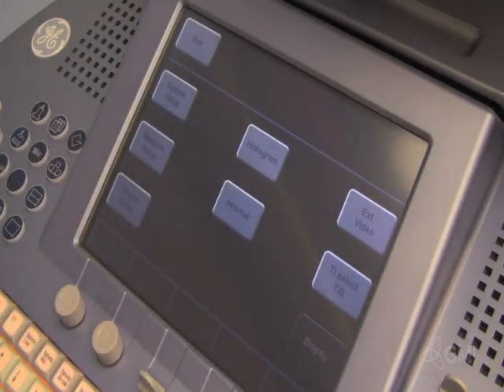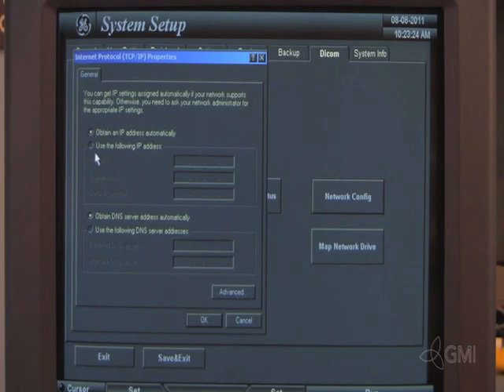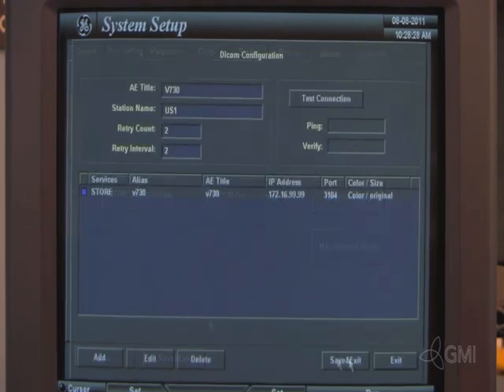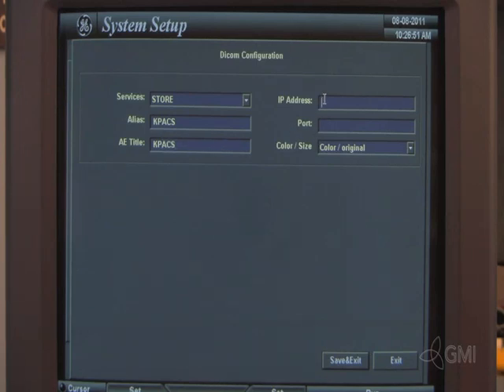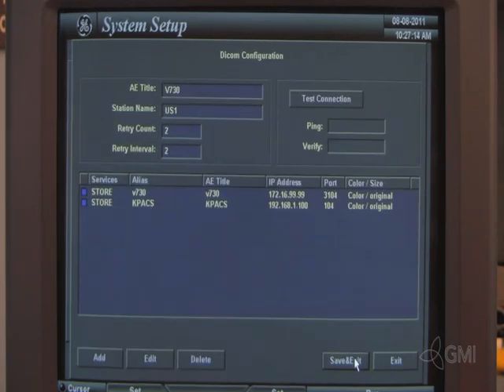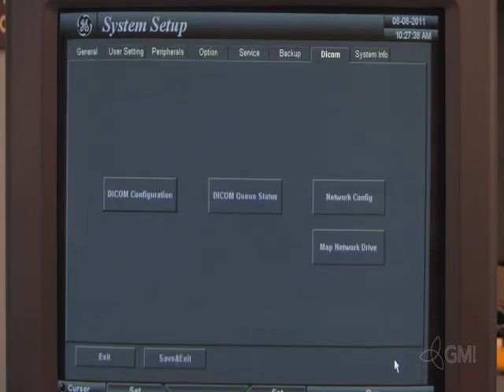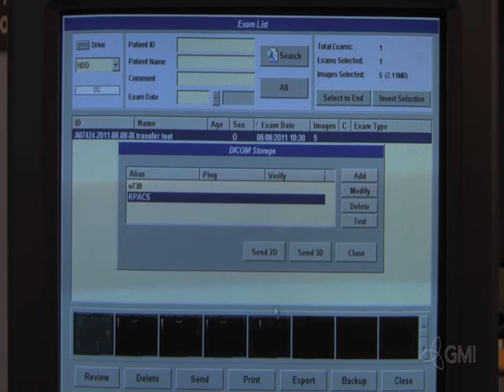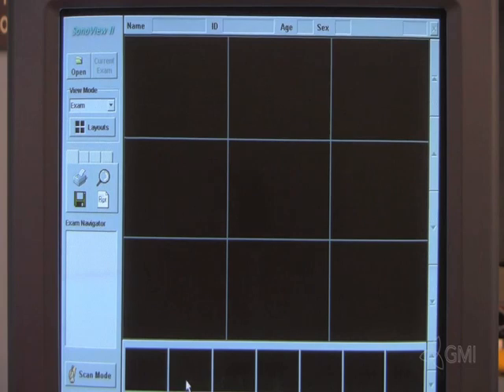Voluson 730 Network Installation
Instructions for configuring the DICOM network for the GE Voluson 730 Ultrasound system.